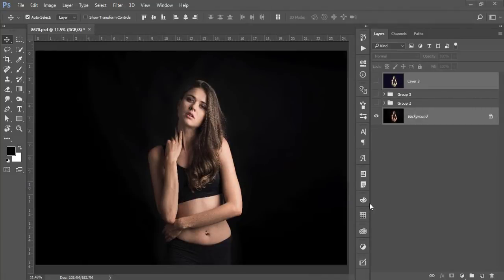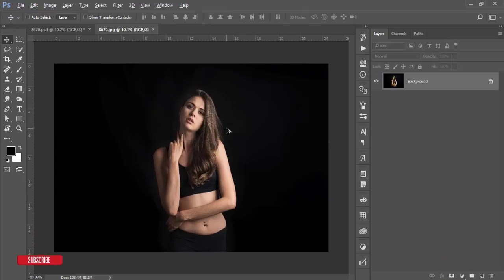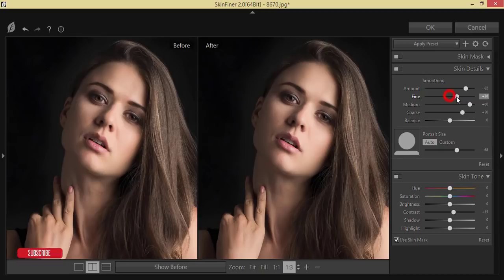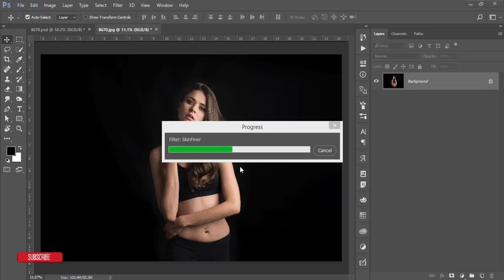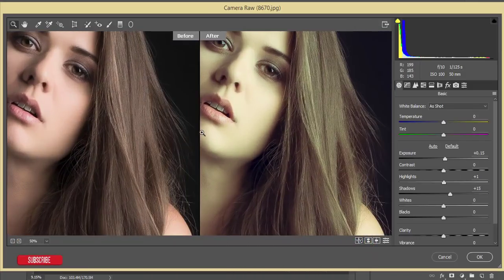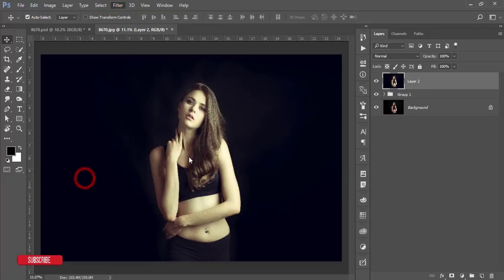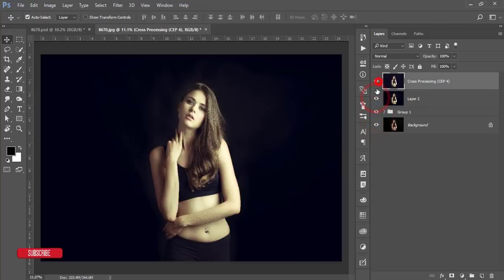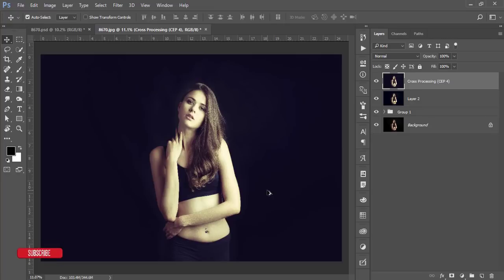How to edit and retouch indoor portrait photography in Photoshop [New]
Hi Everyone i am gonna show you a new thing today. How to edit and retouch indoor portrait photography in Photoshop [New]